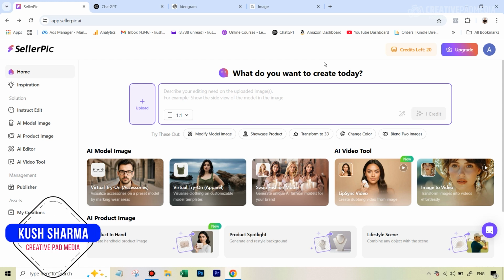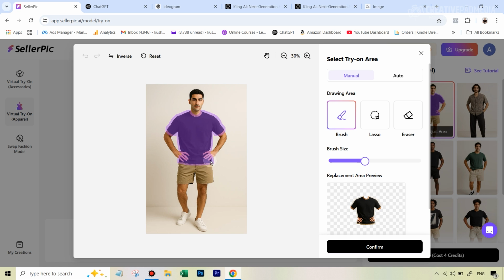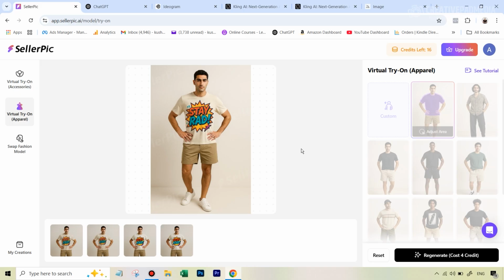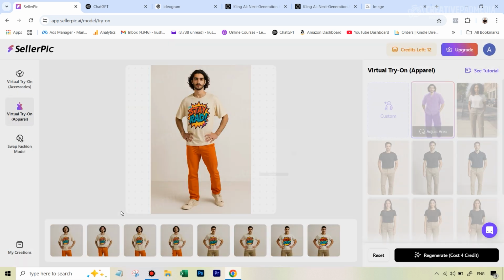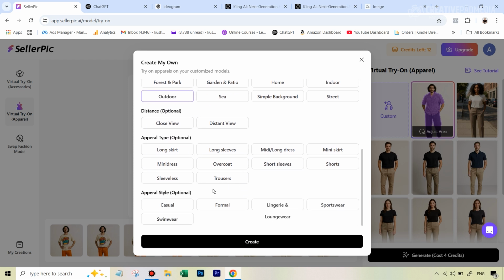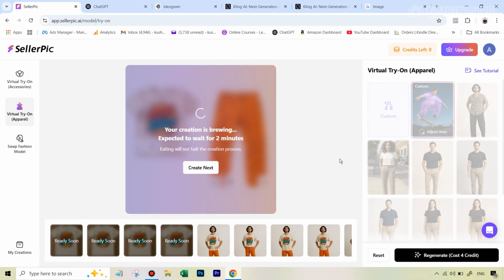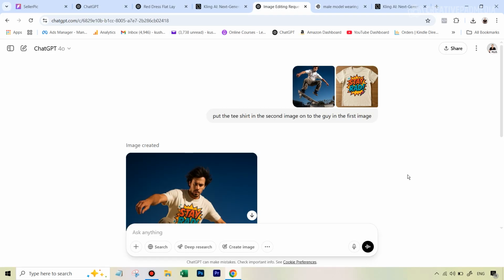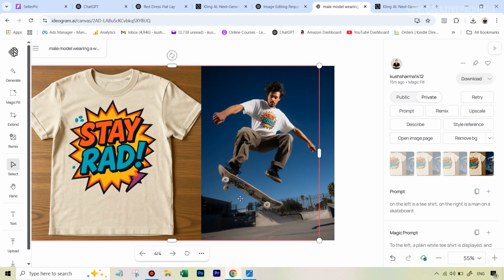SellerPic AI is UNDISPUTED at Clothes Swapping - Comparison with ChatGPT, Ideogram & Kling AI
In this video, we will be seeing how to do clothes swapping inside SellerPic AI, which is currently the best and the most accurate clothes swapping AI tool out there, especially for e-commerce. We will see the entire tutorial and then also compare the results to other AI tools like ChatGPT 4o Image Generator, Ideogram's Magic Fill and Kling AI's Virtual Try-on Feature.